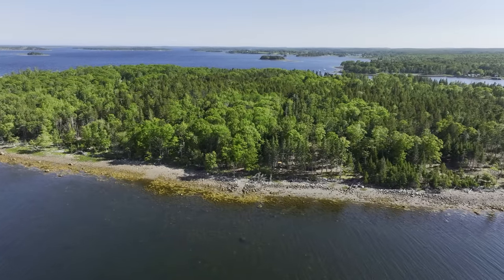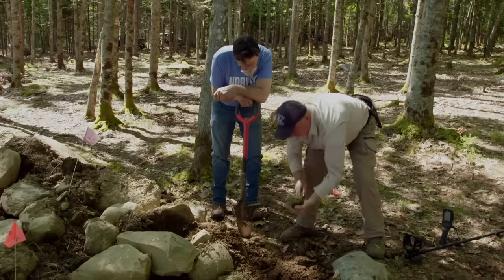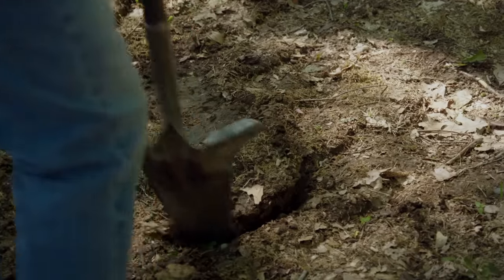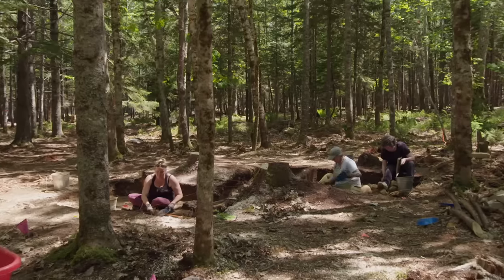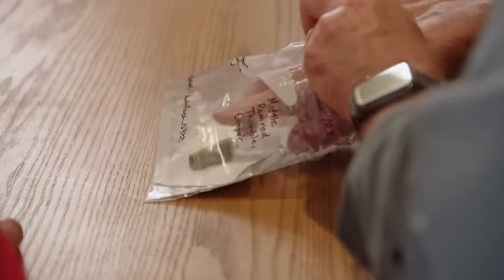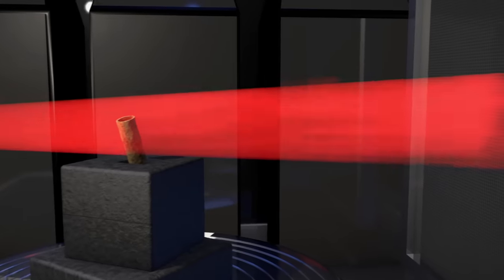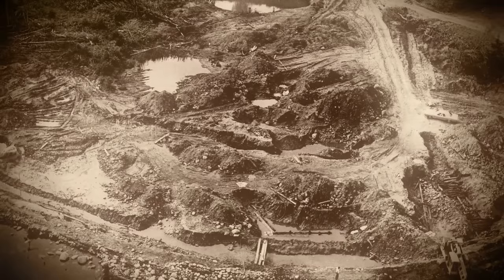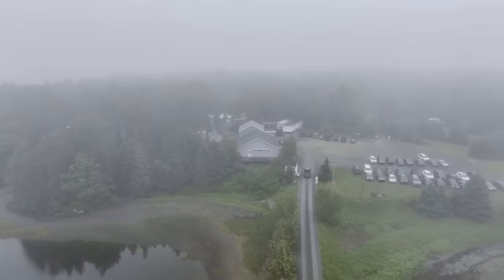The Curse of Oak Island: Unusual Artifact Excites the Team (Season 11)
While the team tracks the mysterious tunnel towards the Baby Blob, Lot 5 continues to deliver when Rick and Gary discover an unusual artifact marked with the same Roman numerals found on the U-shaped structure in Smith's Cove. See more in this video from Season 11, Episode 3, TAKING THEIR SHOT.

Watch all new episodes of The Curse of Oak Island, new season premieres 11/7 at 9/8c. Catch up on past seasons of your favorite HISTORY series on HISTORY Vault, commercial free!